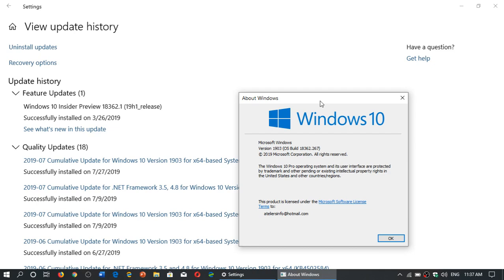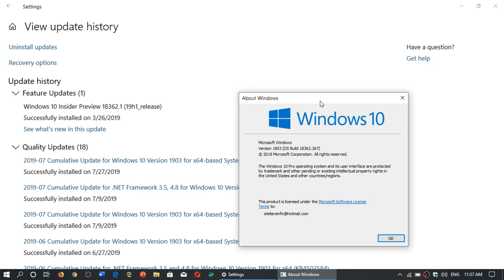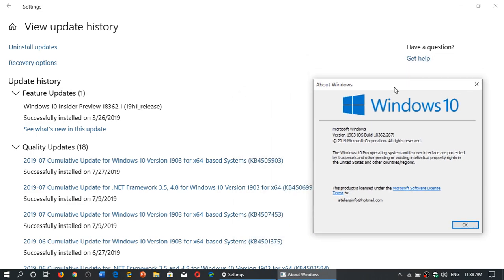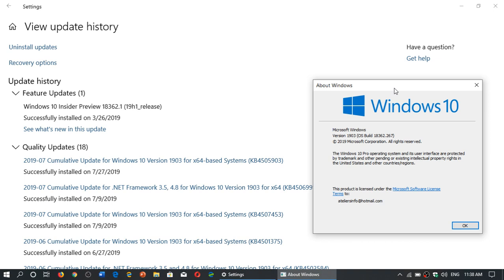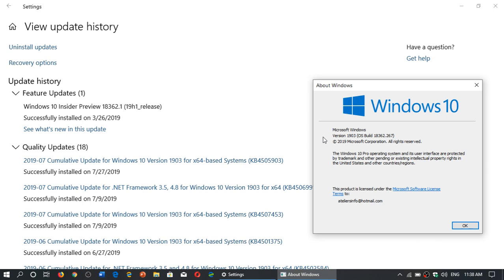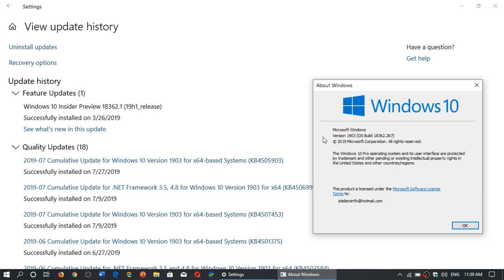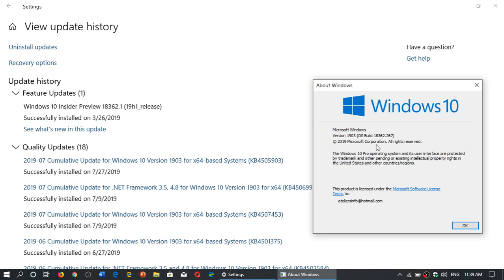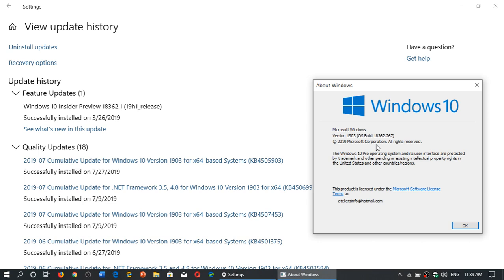Windows 10 May 2019 update gets Cumulative update with many Bug Fixes July 27th 2019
Version 1903 gets a big list of bug fixes